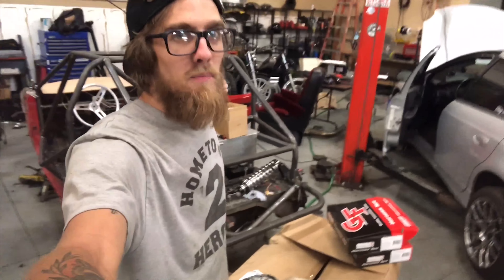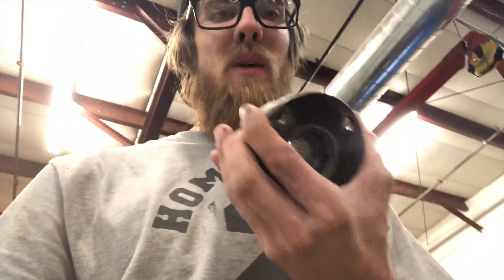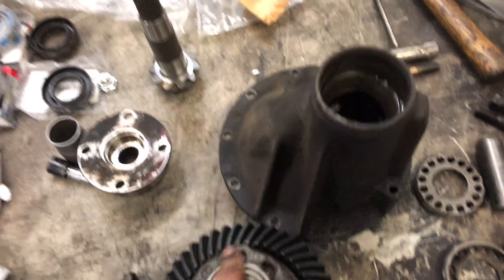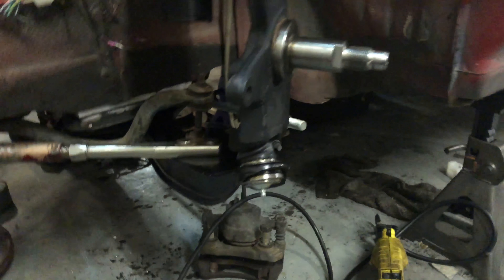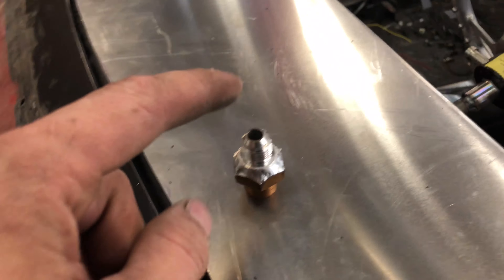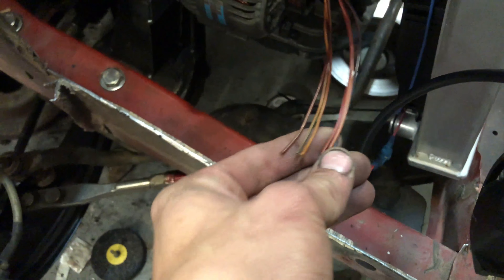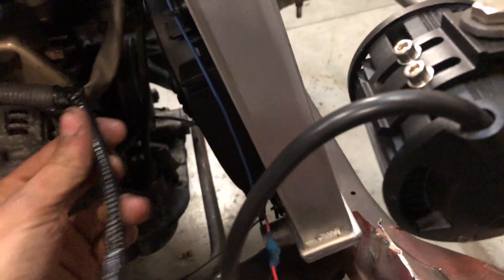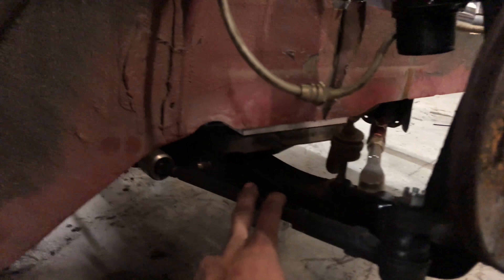AE86 Death Kart Build Gets a Ton of Progress!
SUPER close to being done with this project!